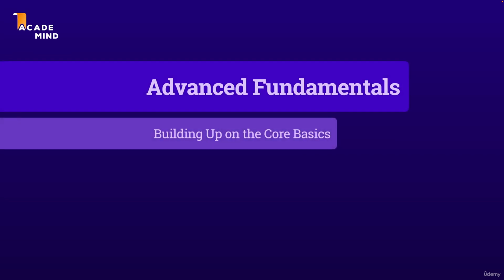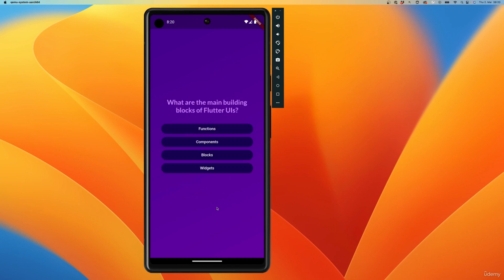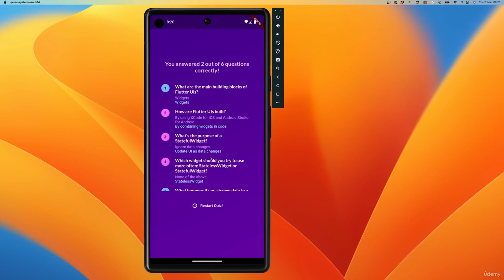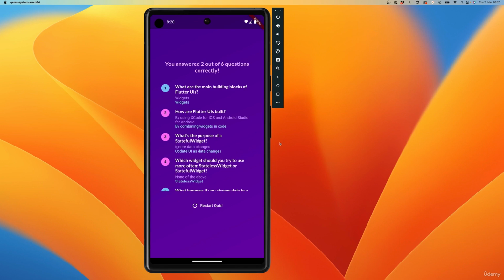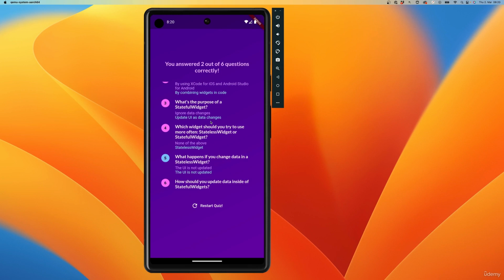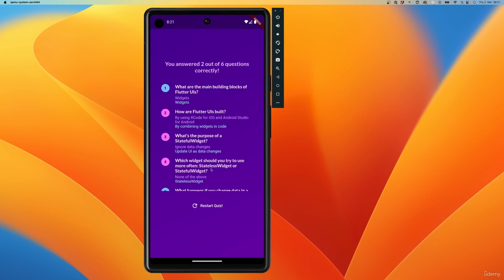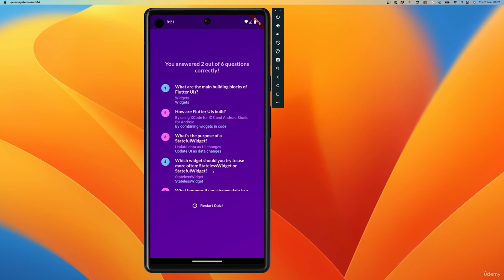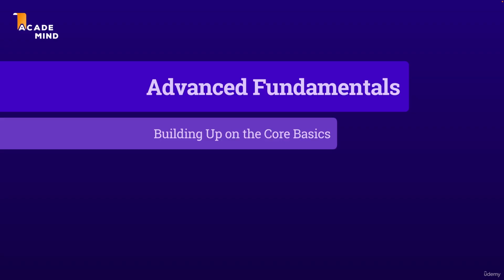51 Module Introduction